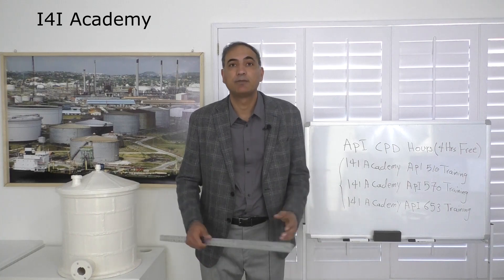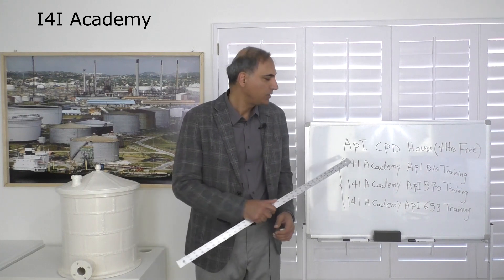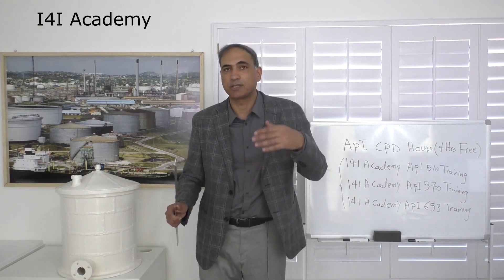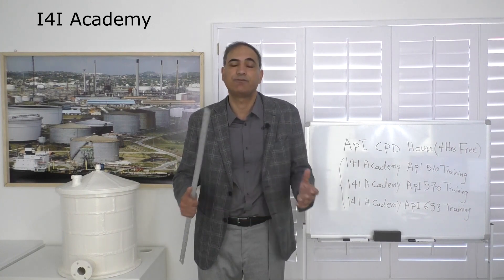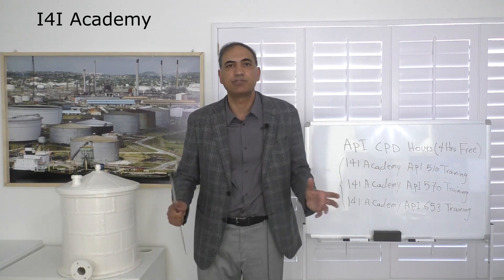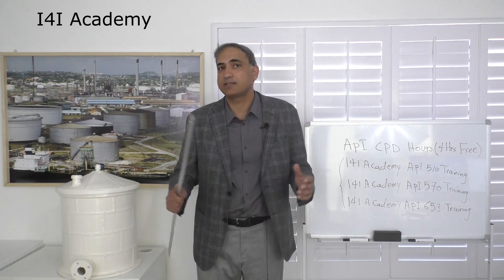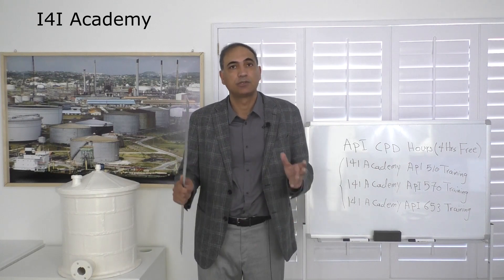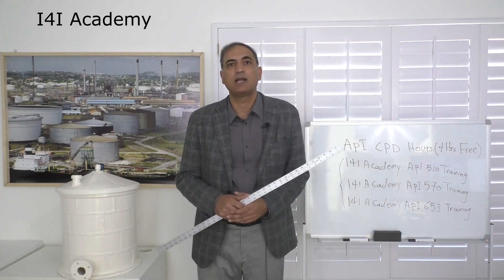I4I Academy API CPD Hours Free Training Courses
I4I Academy is giving away 4 Hours free API CPD hours training courses ( API Continuing Professional Development hours) . Navigate to the course, enroll, watch the video season, take the exam, download your cert, and submit to the API. It is available until April 25, 2024, on a first-in, first-served basis. There are two courses, each giving you 2 hours.
Type in Google I4I Academy API 510 training, the page is going to pop up, then scroll down to the bottom of the page and enroll. Do the same by searching for I4I Academy API 570 training and going to the bottom of the page. Or directly navigate through the following links (scroll down to the bottom of the pages)